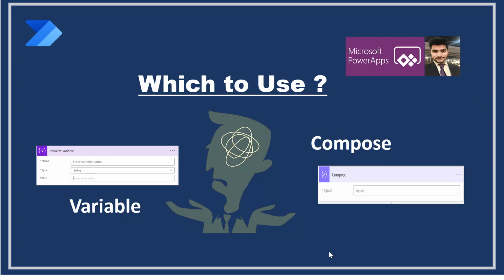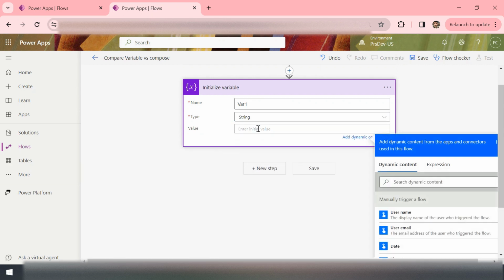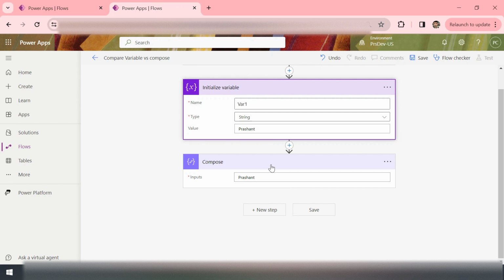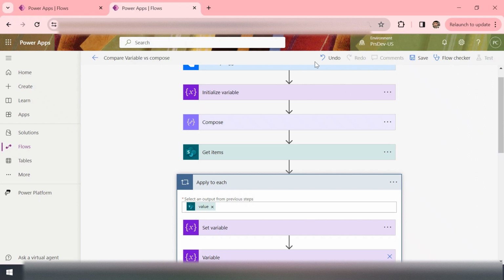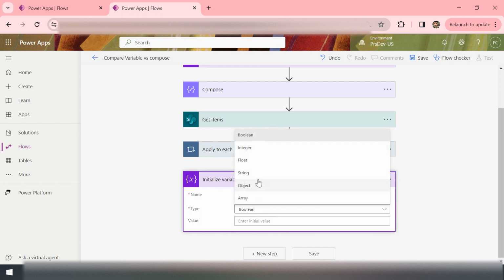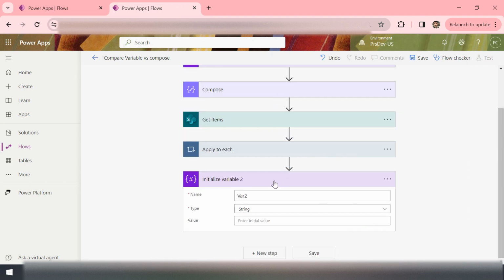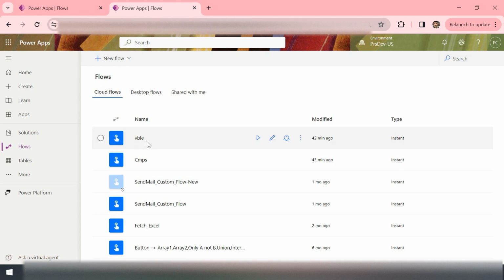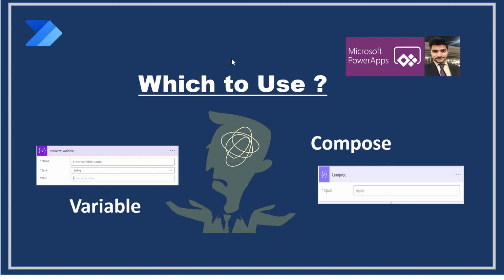compose vs variable action in power automate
In this video we will understand which to proceed compose or variable actions in power automate cloud flow in order to  build the optimized automation. Since both are used to hold the values while the flow is running So here we will be try to compare both in following areas

Execution Time
Declaration
Datatypes
Values replacements
Scope